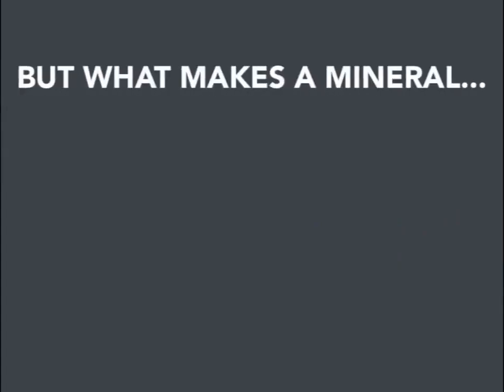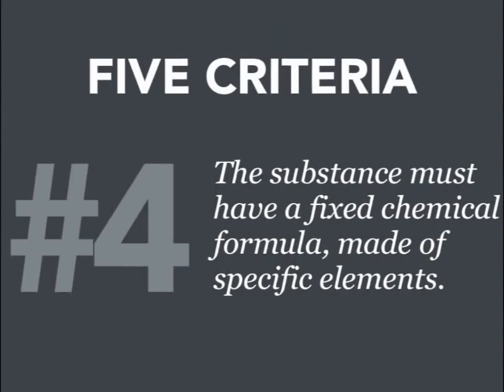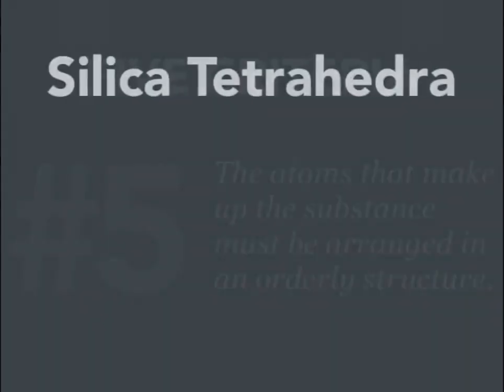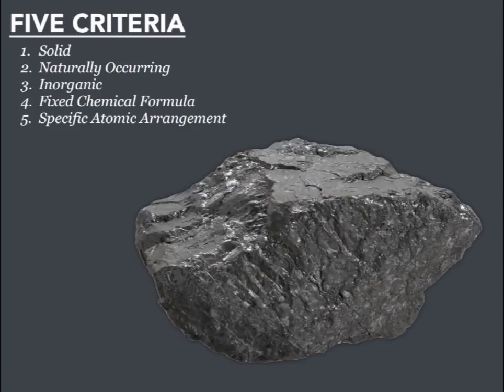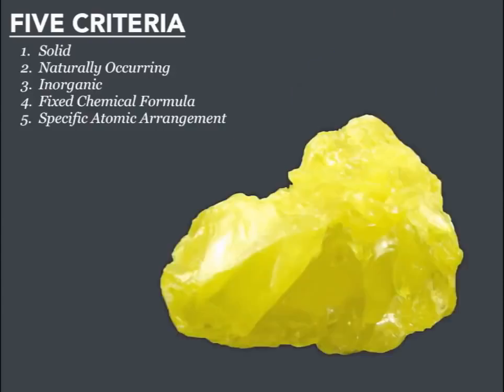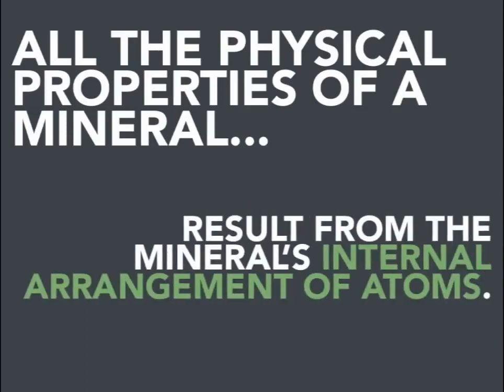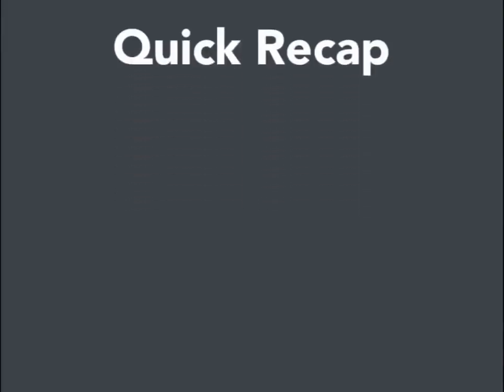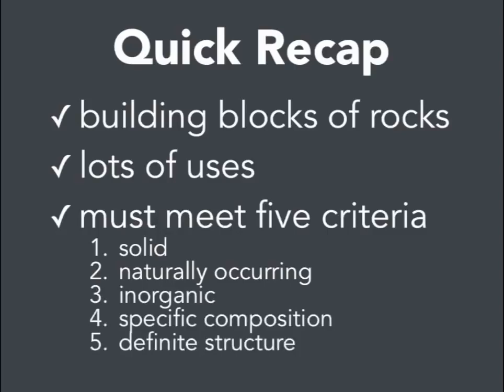Mineral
Mineral description